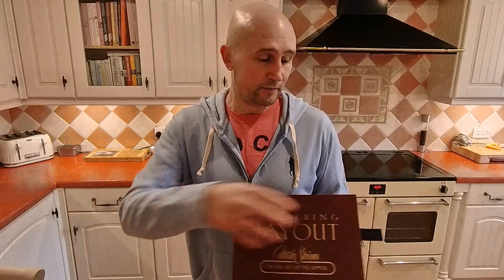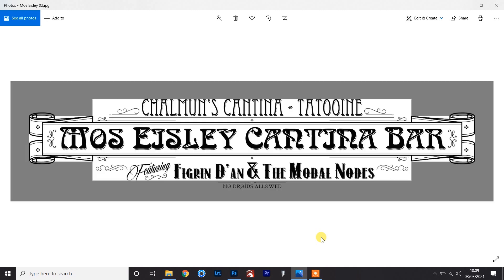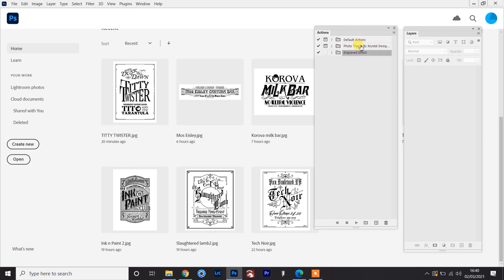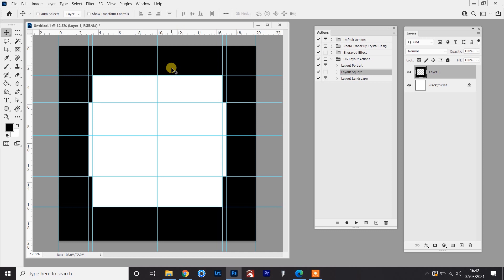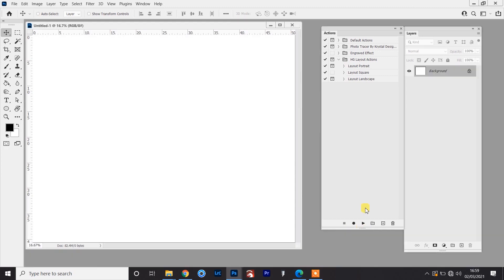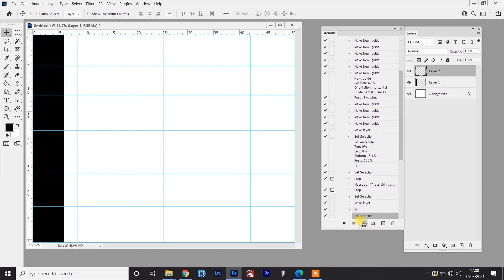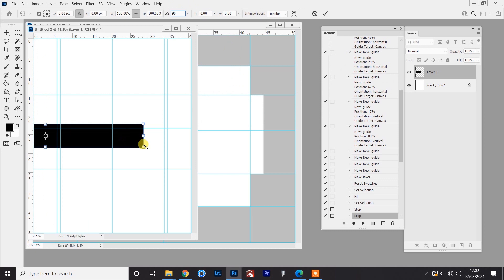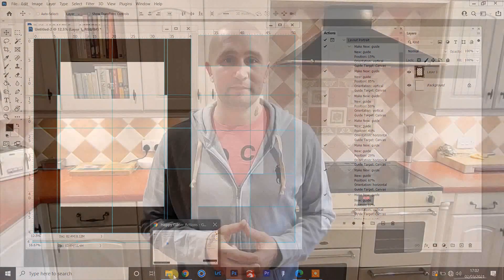Sign Design Layout Formula. Free Photoshop Actions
These free Photoshop Actions for sign design layout are easy to use, and work on both PC or Mac.

Choose from square, portrait or landscape, and just click the relevant sign design layout action to be guided through the simple process